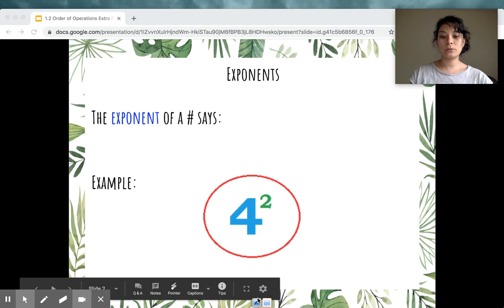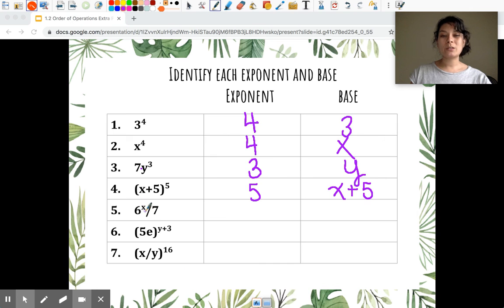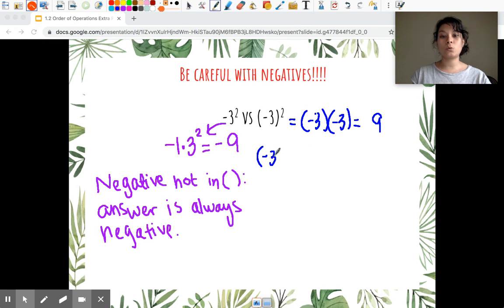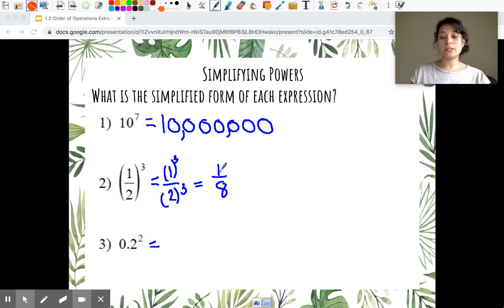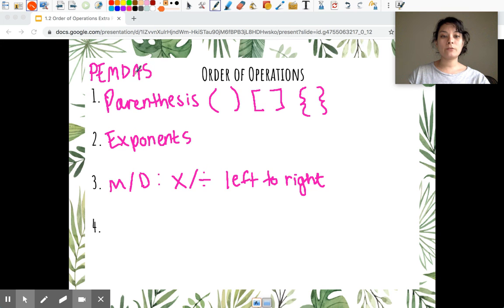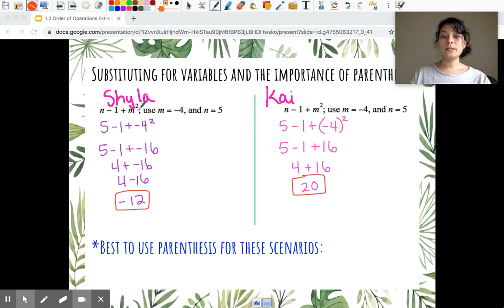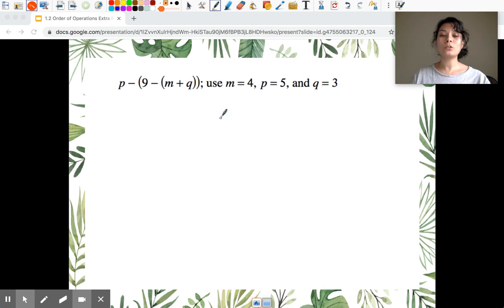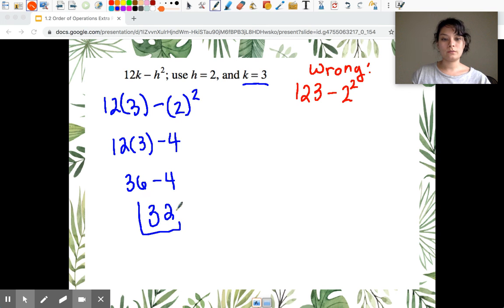HA1: Section 1.2 Review Part 2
Continue reviewing order of operations and evaluating algebraic expressions.